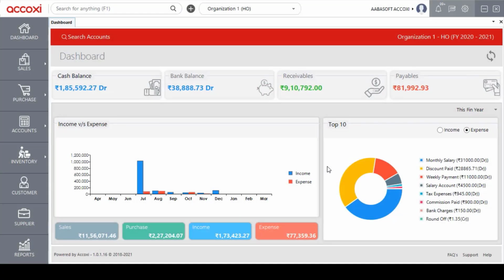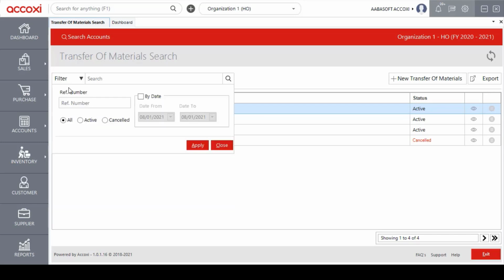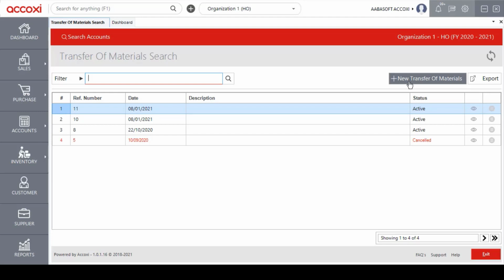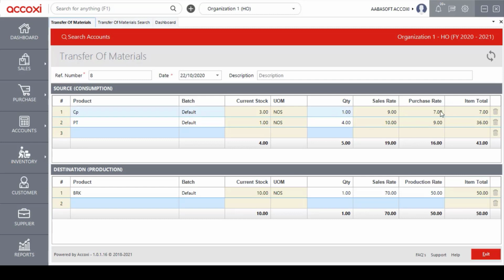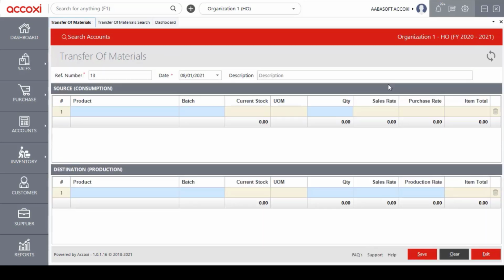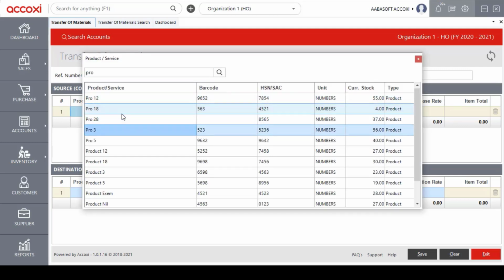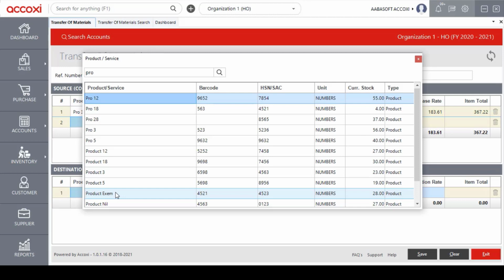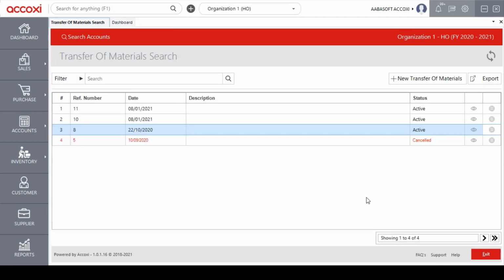How to Manage Transfer of Materials? (English) | Accounting software for Small Business | Accoxi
Transfer of materials is a function where a user can deal the manufacturing and packing functions of a product. Here user can convert items/raw materials into finished goods and user can also use this form for splitting large quantity of items into small units which is a packing function.
Key features of Transfer of materials menu in Accoxi- The top Accounting software for Small Business:
• Can use for manufacturing process
• Can be used for packing function
• All the created Transfer of materials can be viewed in a single window
• Can filter the Transfer of materials according to its active and cancelled status
• Easy creation of Transfer of materials without going through deep procedures.

By clicking Transfer of materials menu  the user can view all the Transfer of materials created. The filter option in the search window helps the user to filter the Transfer of materials data shown in the window. Also a user can create new transfer of Materials data by this end. Accoxi is a well-functioning free pos billing software India so here user can export, edit or delete their transfer of materials data at any time. Accoxi gives complete freedom to to users to well arrange an mange their daily accounting needs.

Read more about How to Manage Transfer of Materials in Accoxi